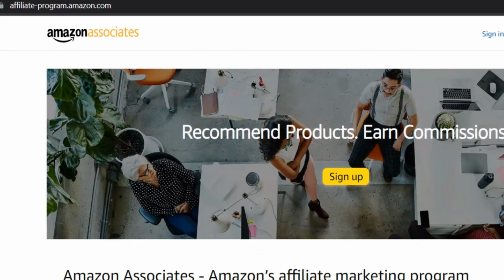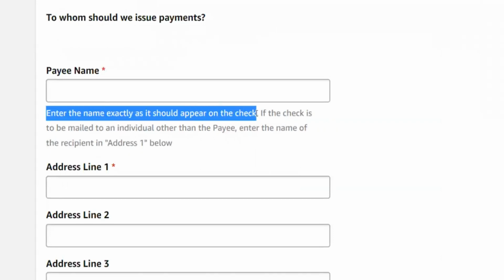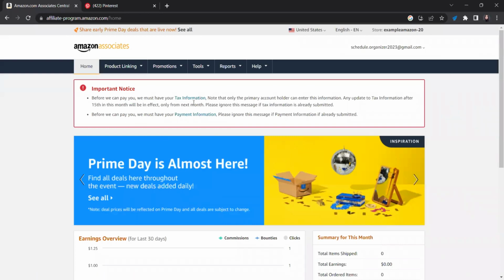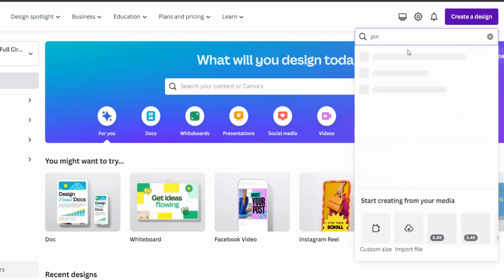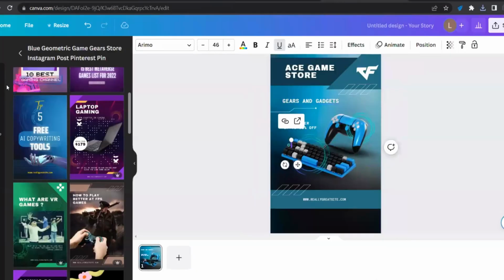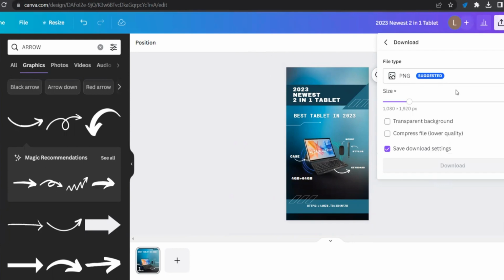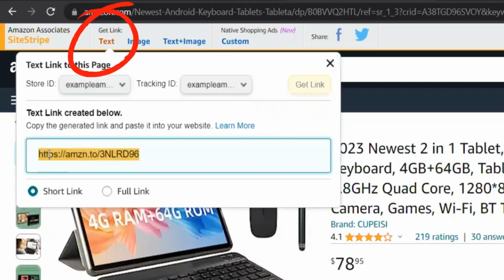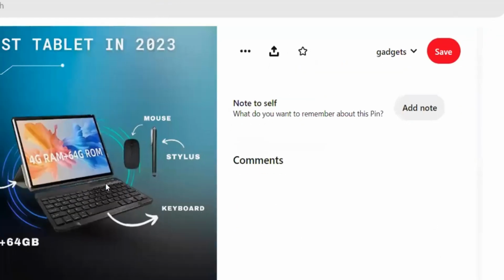PROMOTE AMAZON AFFILIATE LINKS ON PINTEREST | PINTEREST AFFILIATE MARKETING (FULL GUIDE)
Welcome to our comprehensive guide on how to promote Amazon affiliate links on Pinterest! If you're looking to explore the exciting realm of Pinterest affiliate marketing and boost your earnings as an Amazon affiliate, you've come to the right place.

In this in-depth video, we'll walk you through everything you need to know to successfully leverage Pinterest for affiliate marketing with Amazon. From setting up your Pinterest business account to optimizing your pins and boards, we've got you covered.
By the end, you'll have a solid understanding of how to maximize your Pinterest presence and generate significant income through your Amazon affiliate links.
Thank you for joining us on this comprehensive guide to Pinterest affiliate marketing with Amazon. Get ready to take your affiliate earnings to new heights by leveraging the power of Pinterest!

0:00 INTRO
0:08 TUTORIAL